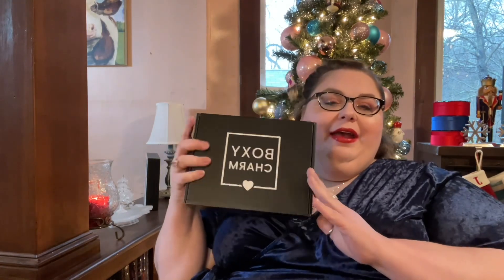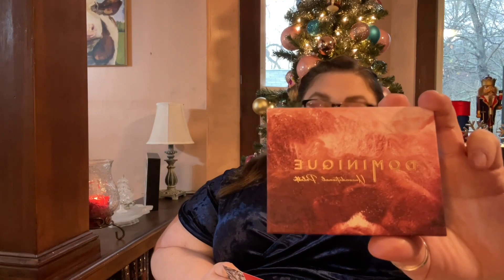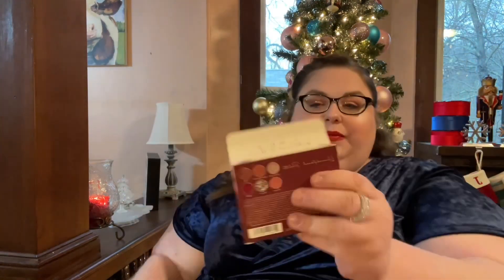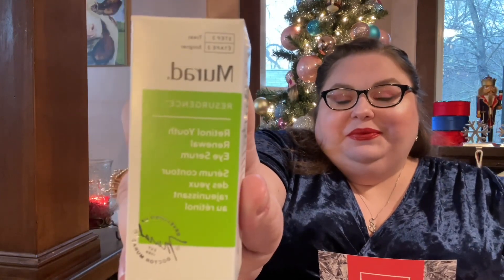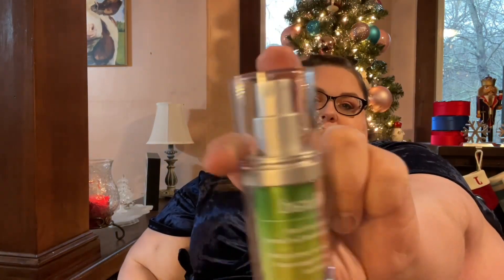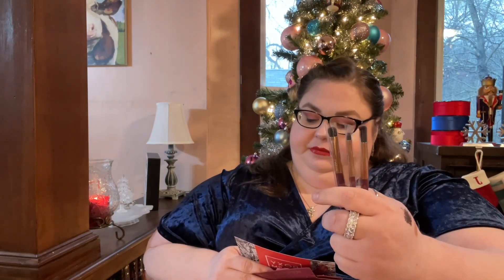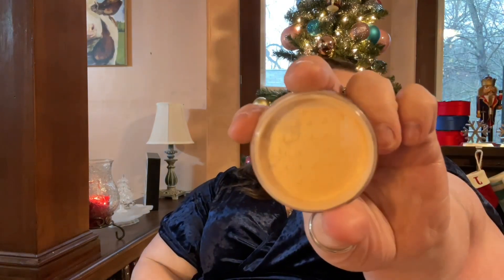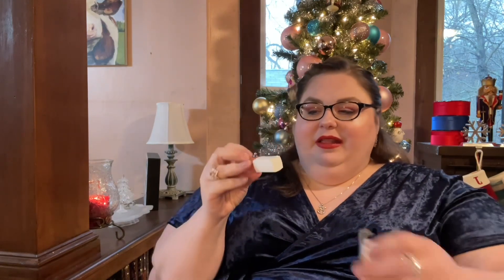Decembers BoxyCharm Base Box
Boxy is Really spoiling us for December !  I have no complaints. Do you have a monthly subscription? Well this is the best one out there!

BoxyCharm facts-
- [ ]  Base Box = 5 full-size items -$27.99

- [ ] Premium Box = 6 or 7 full‑size items {NOW A STAND ALONE SUBSCRIPTION }-$39.99

- [ ] BoxyLuxe (ever three months)=8 to 9 full size products. $59.99

If you like supporting me now is the time… if your going to sign up Please use my link!

This months products:

Basebox-
Boxycharm “Tis the season (for being extra)
Dominique cosmetics/Unconditional Palette $28

MURAD/ Retinol YouthRenewal Eye Serum $89

Laruce Beauty/Special Edition 3piece eye brush set $38

Realher/Blurring Veil -Set Your Goal $25

Seraphine Botanicals/Permission+plump-Glass Finish Lip Glaze $24